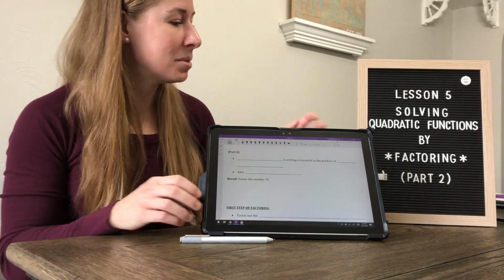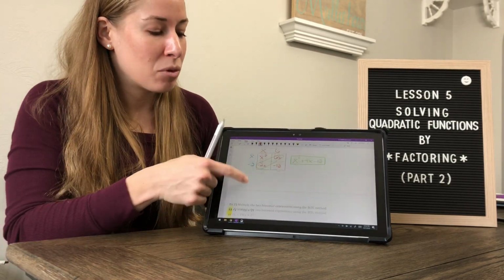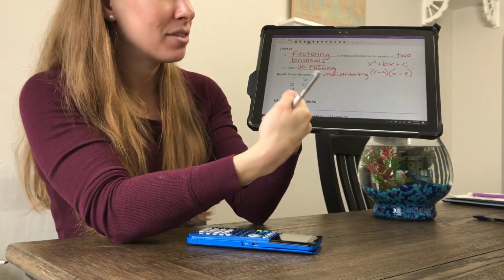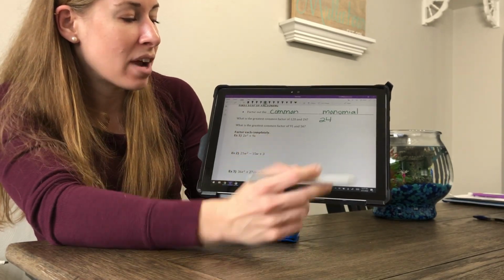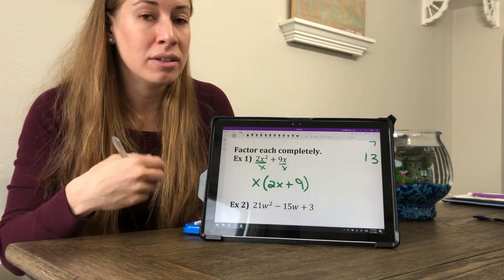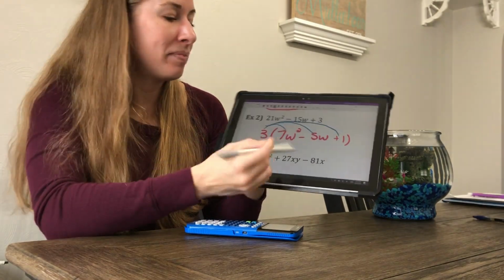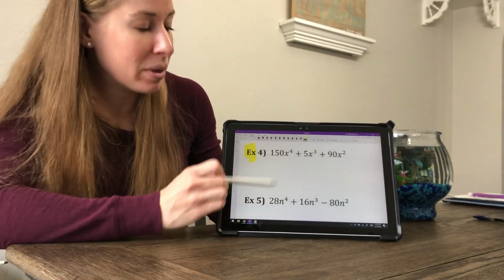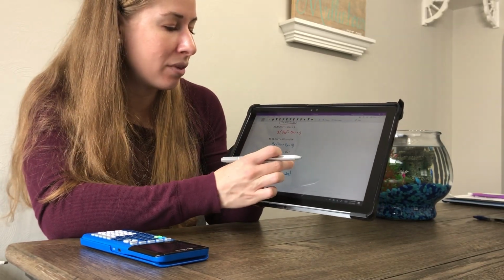Lesson 5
Solving Quadratic Functions by Factoring (Part 2)